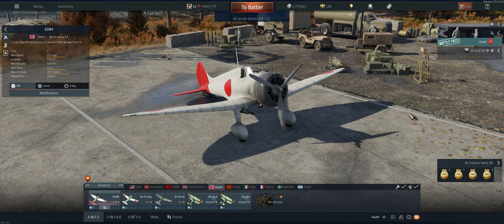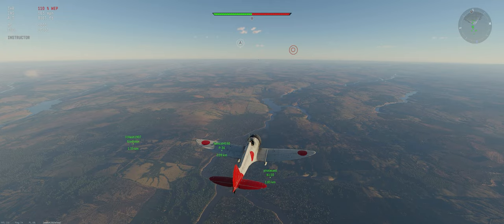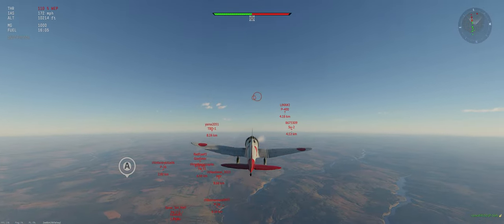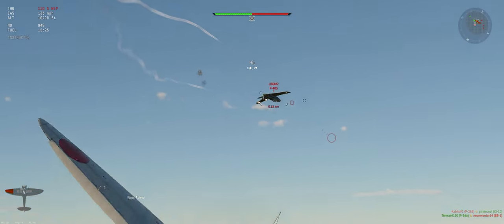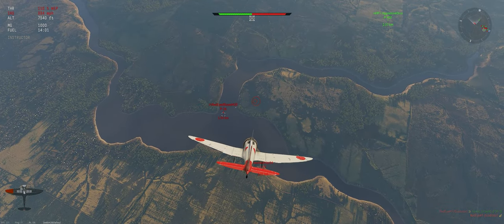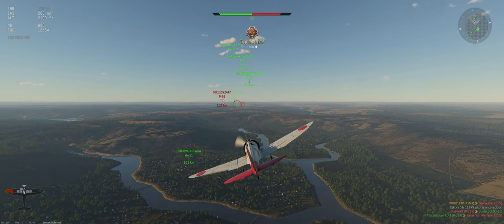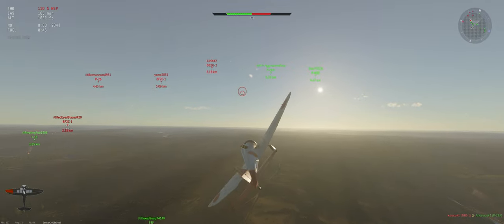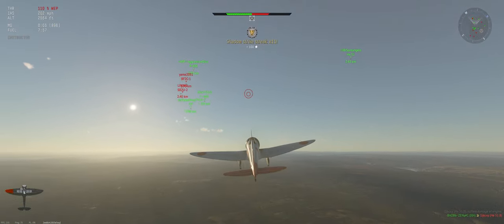A5M4 Beginner Tutorial Air Arcade War Thunder